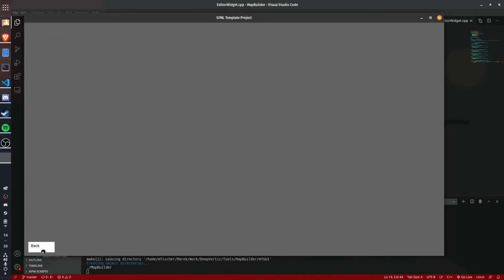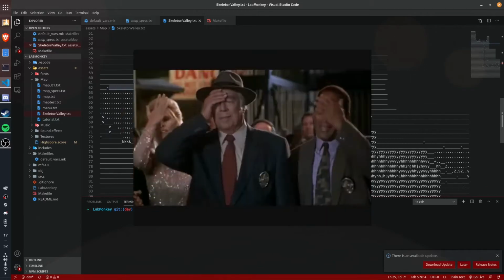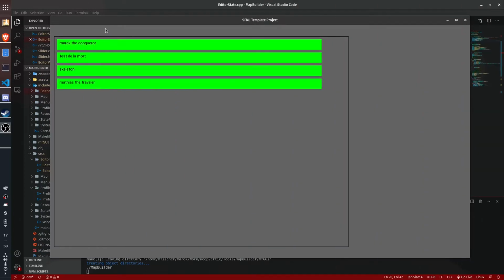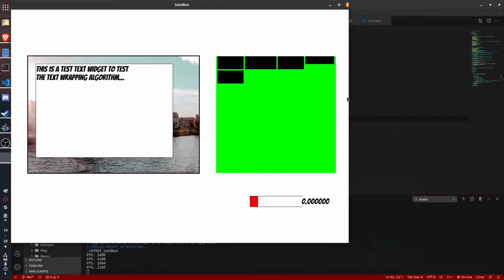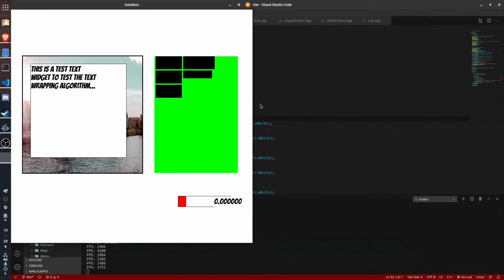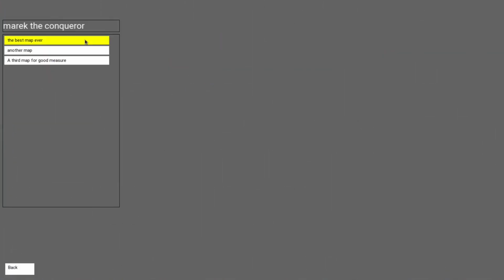We can now build! - Map Builder DevLog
Hello everyone,
This video is the second dev log for our new project which is a tool that will help us build better maps for our upcoming projects!